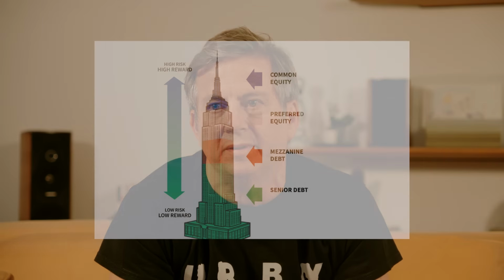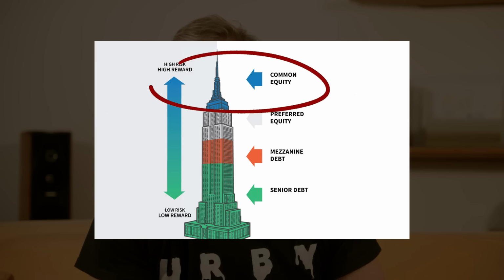Capital Stack: A Must-Know for Real Estate Investors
Building a skyscraper isn't something you do with just a pile of cash. It takes a diverse group of shareholders to bring a major project to life. Understanding the capital stack and how investors evaluate risk and reward is essential in the world of real estate.

Neither the information, nor any opinion contained in this podcast, constitutes an offer to buy or sell, or a solicitation of an offer to buy or sell securities or other financial instruments or to participate in any advisory services or trading strategy. Nothing contained in this document constitutes investment, legal or tax advice or is an endorsement of any of the investments/companies mentioned herein.